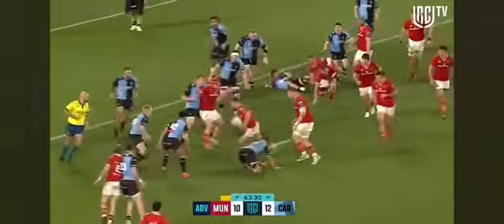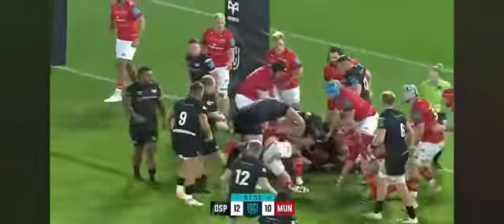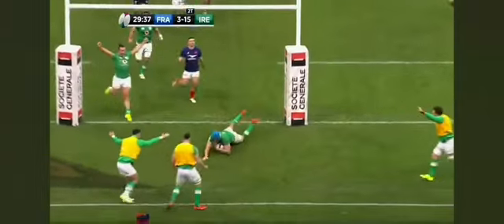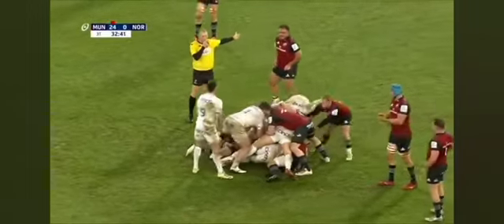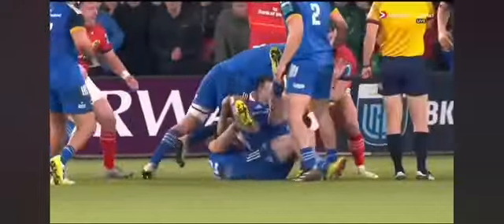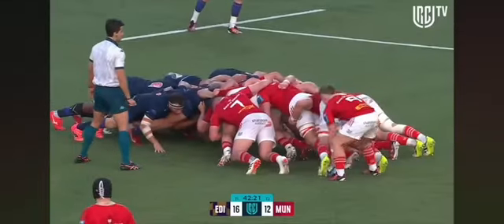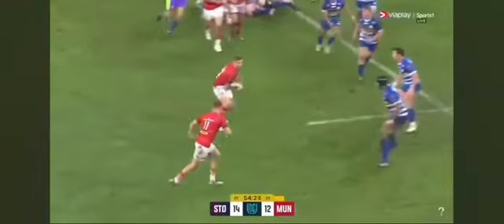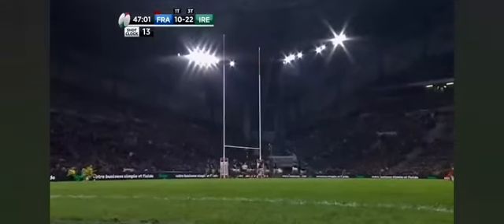Jack Crowley, le magicien du Munster